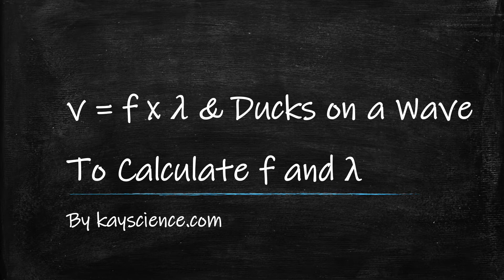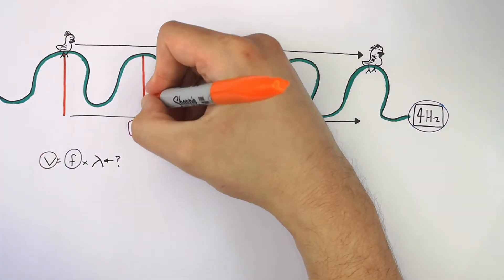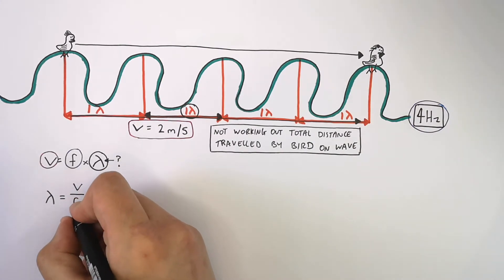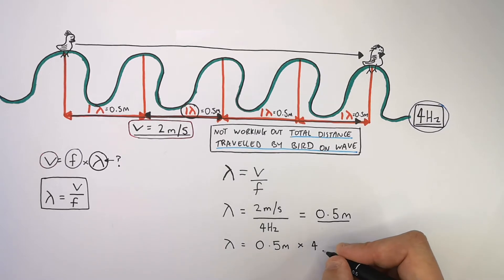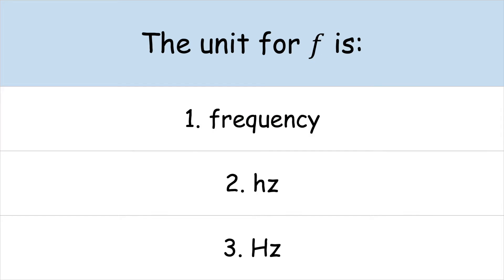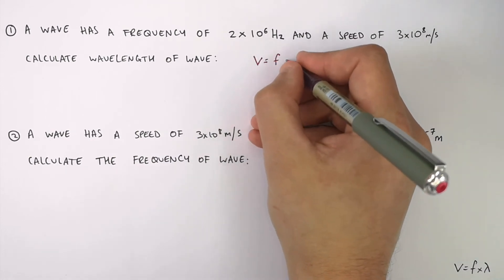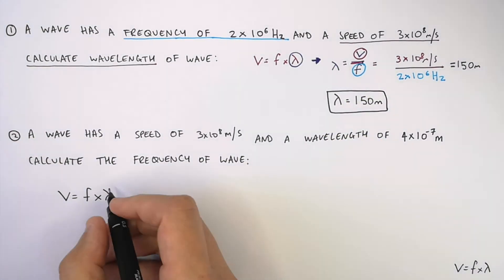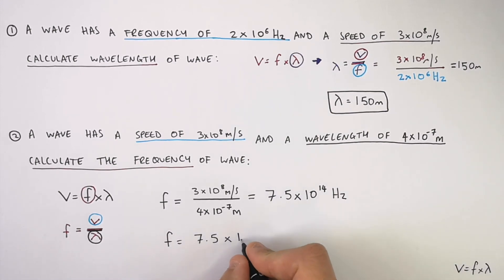v = f λ Wave Equation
The frequency is the number of complete waves passing a point every second.
The speed of a wave is how fast the wave is travelling.
The wavelength is the distance from one point on a wave to the next adjacent point.

The equation that links wave speed, wavelength and frequency is:

wave speed  (m/s)   = wavelength  (m)  x  frequency (Hz)

Rearrange the equation for frequency:

frequency  (Hz)   =   wave speed  (m/s)  ÷  wavelength (m)

Rearrange the equation for wavelength:

wavelength  (m)   =   wave speed  (m/s)  ÷  frequency ( Hz )